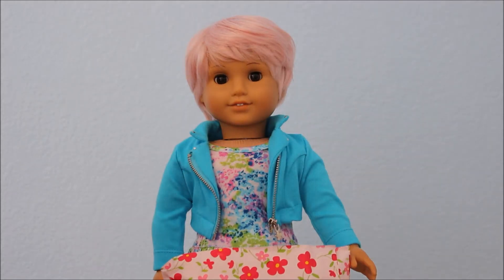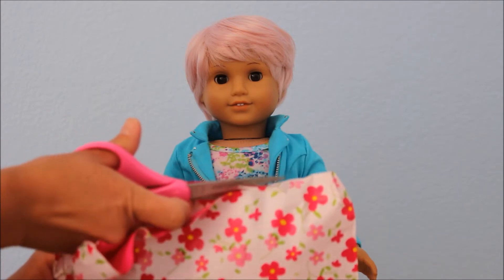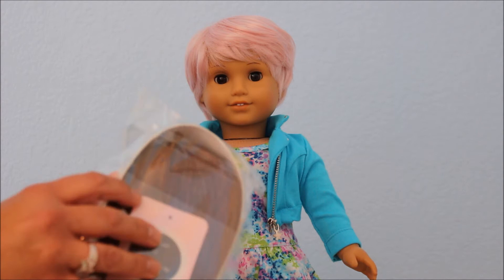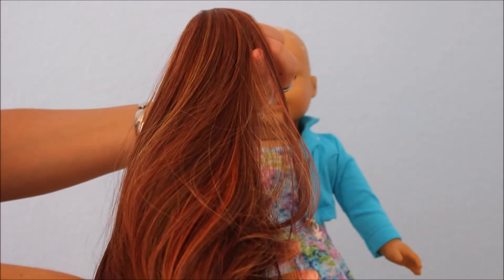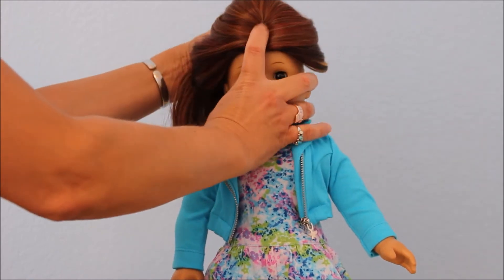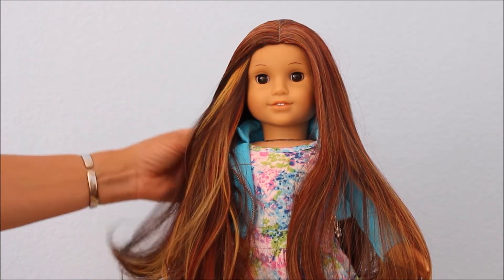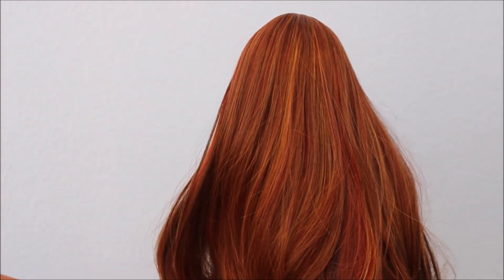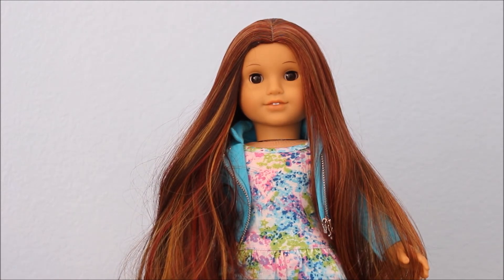Opening a Wig from OOAK Dolls by Designs!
I have a beautiful wig that just arrived from OOAK Dolls by Designs!  It is called Woodland Fox.  The colors are gorgeous!